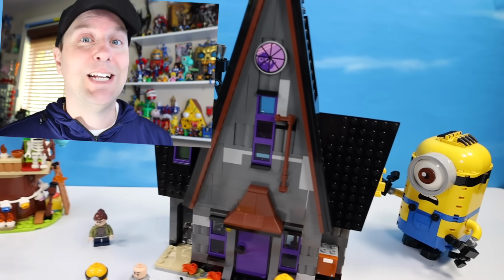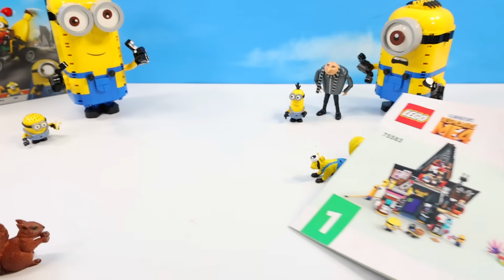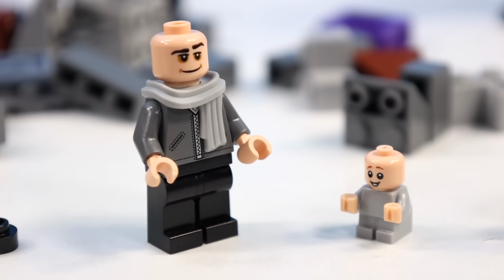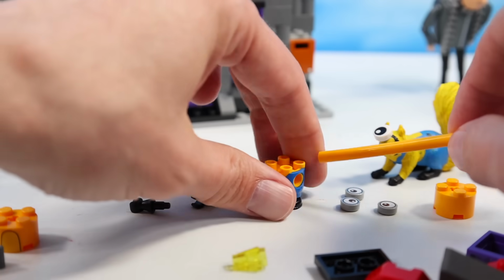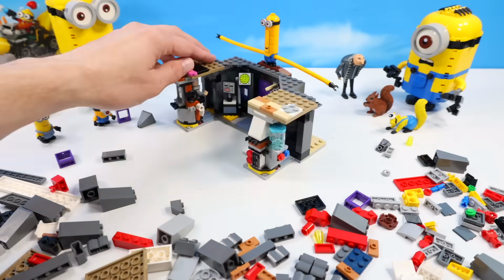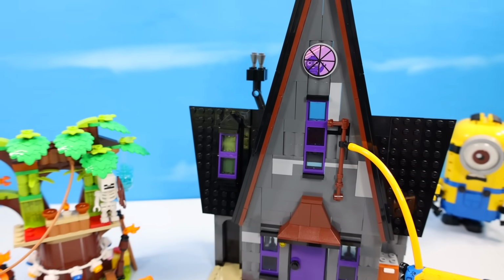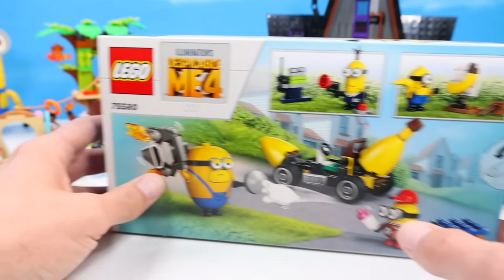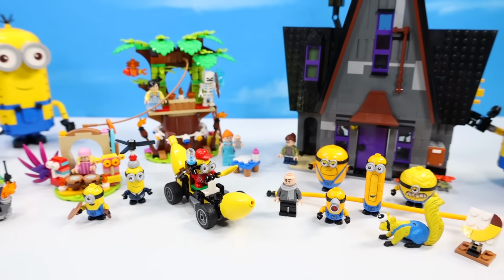Despicable ME 4 Gru's Family Mansion & MEGA Minions Minifigures LEGO Sets Build Review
Despicable ME 4 Gru's Family Mansion & MEGA Minions Minifigures LEGO Sets Build Review! Dan at Squirrel Stampede is excited to take on the Home of the Minions, Gru's Family Mansion build! One of the best, family packed sets for Despicable Me Movies, with Gru, Gru Jr, Lucy, Margo, Edith, and Agnes Minifigures! Also a few MEGA Minions packed in to build like Extension body Tim, Laser Sighted Mel, Rock Roll Jerry, and more excitement inside the house build!

Dan also builds the LEGO Minion Banana car, with AVL Tim, Pit Crew Ron, and Strongman Mega Minion Dave! Banana Car build features modular parts and pieces to add and subtract!

Lots of Banana fun with these two builds together, look for the Party Bus too, to add even more Minion builds! Find these available now, Spring 2024!